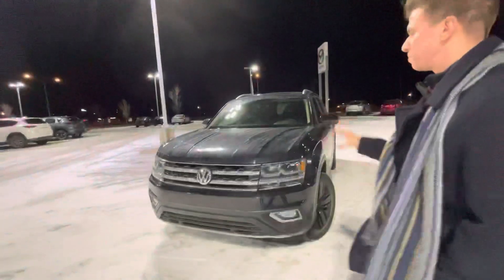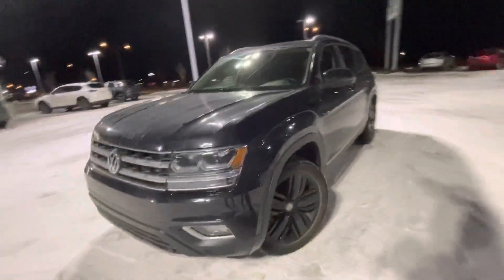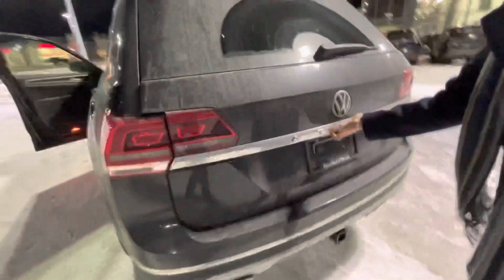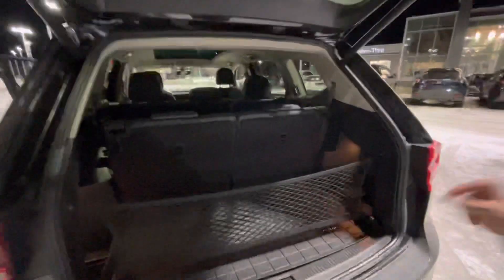2019 Volkswagen Atlas